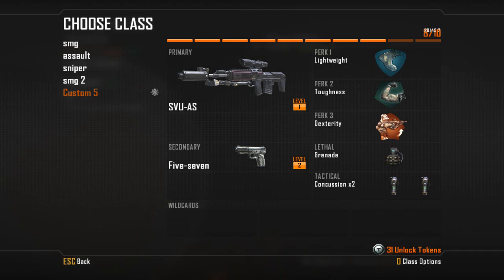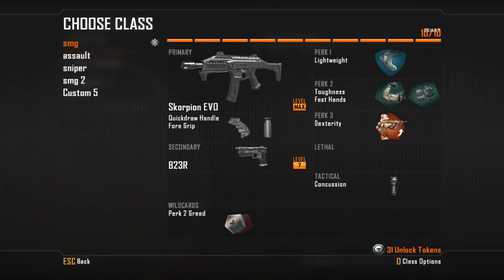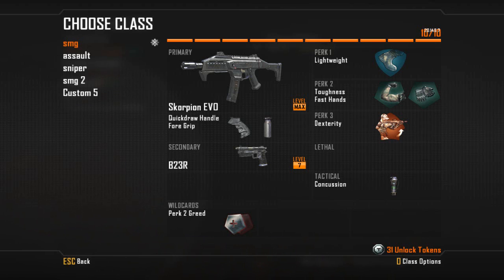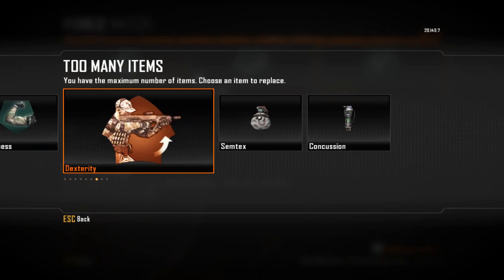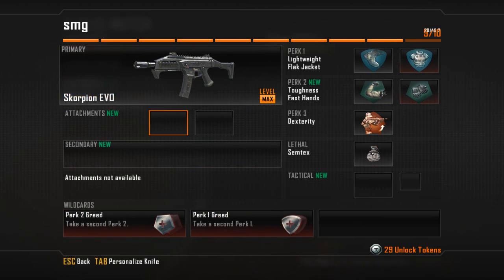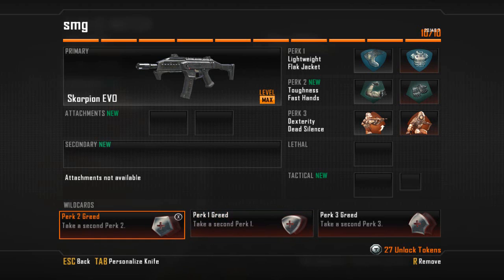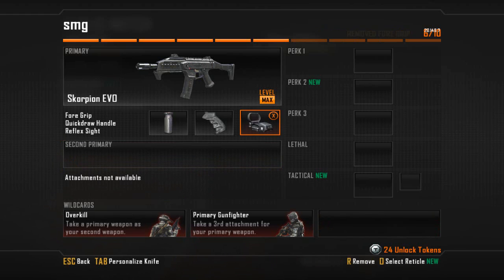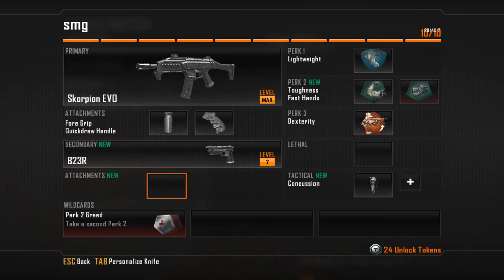Call of Duty Black Ops 2 - Pick 10 Explained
I thought I would put a video up to explain exactly how the new PICK10 system works in Black Ops 2 for those of you who maybe arent quite sure how it works or don't realize its potential just yet.